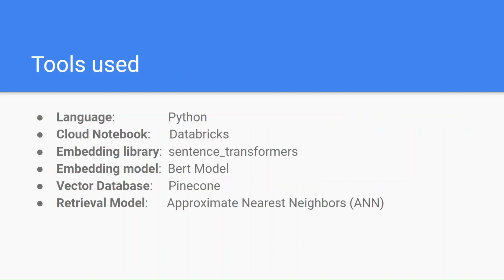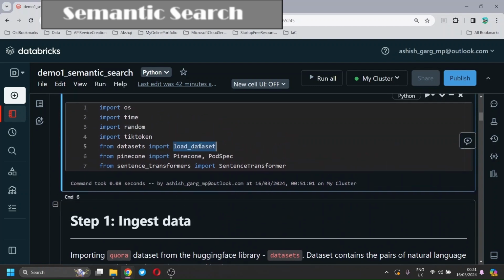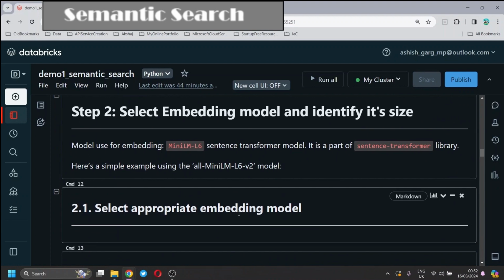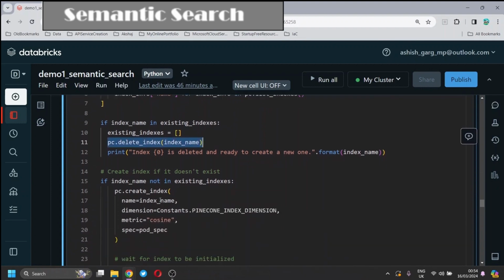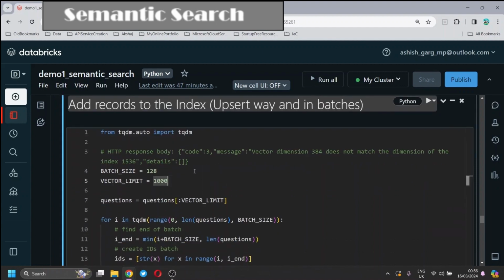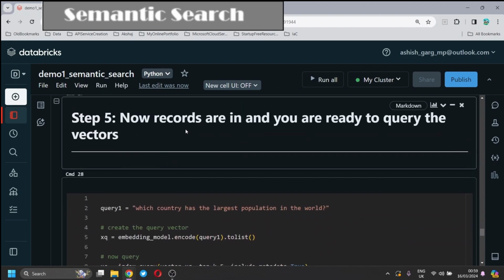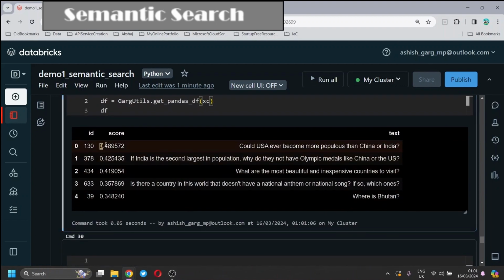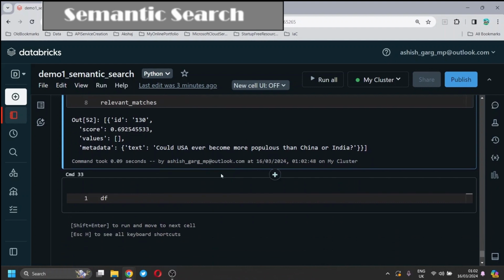Semantic search using Databricks and Pinecone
A code walkthrough in a simple way to show how to implement semantic search using Databricks notebook and Pinecone vector database.